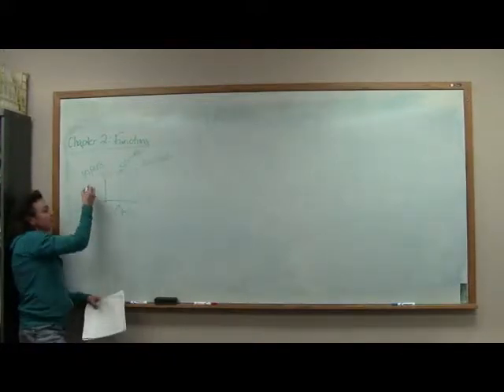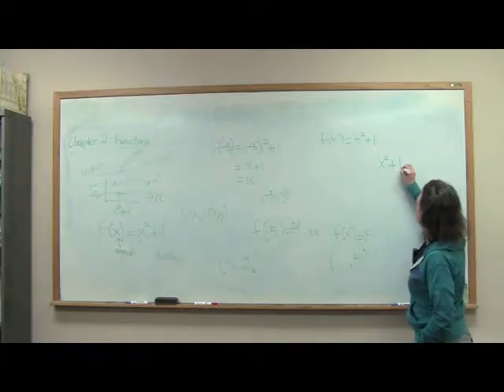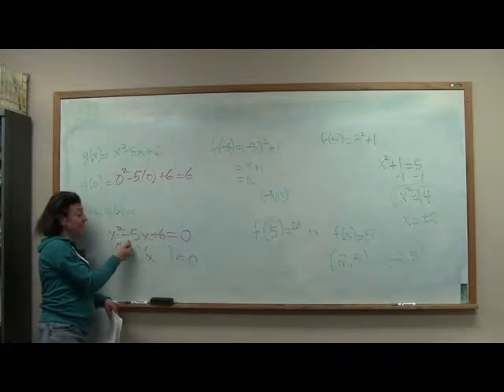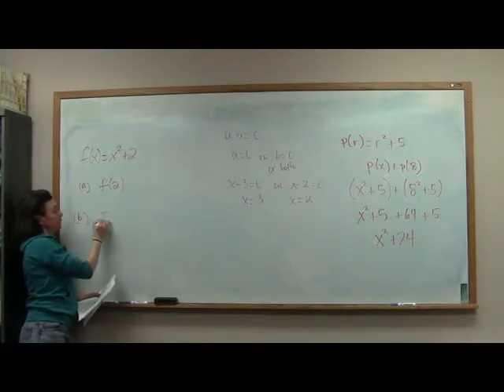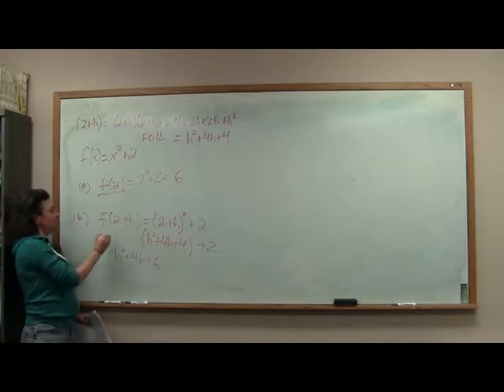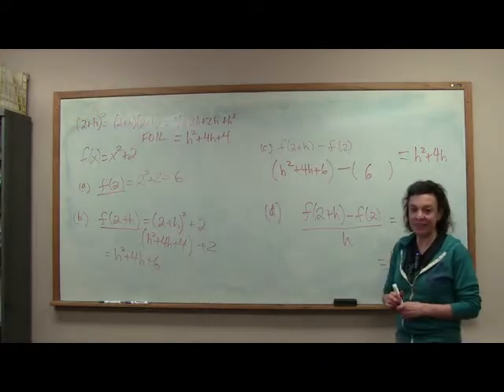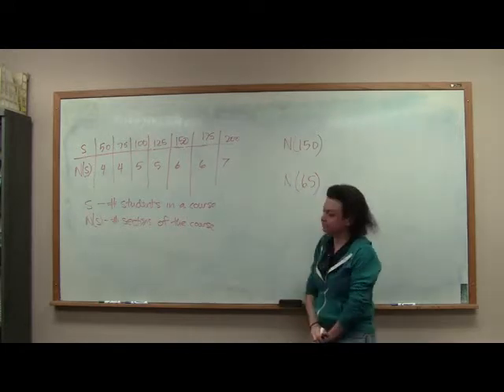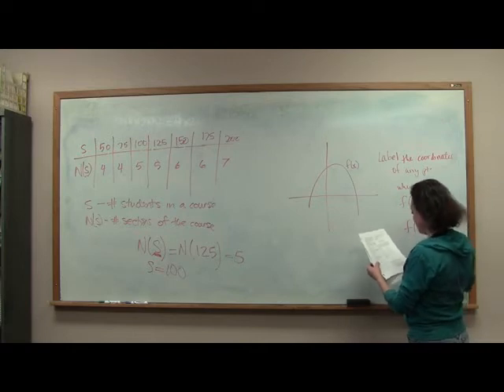M121 - Input and Output (2.1)